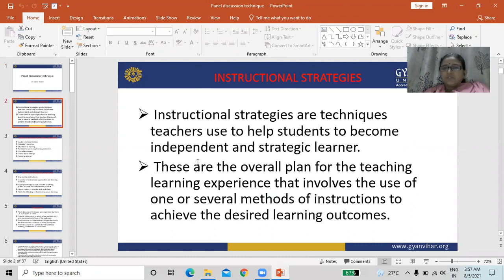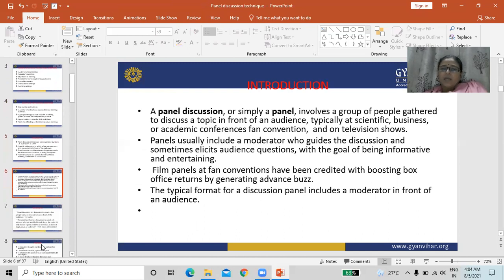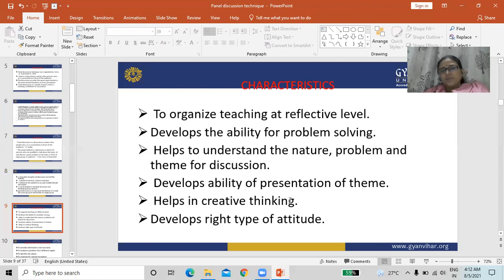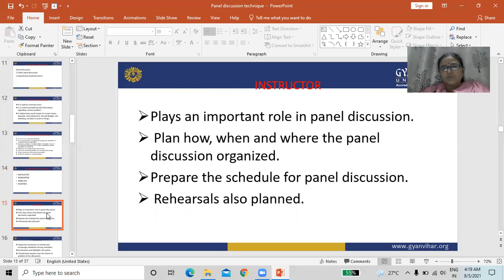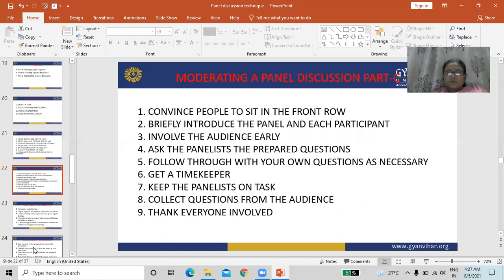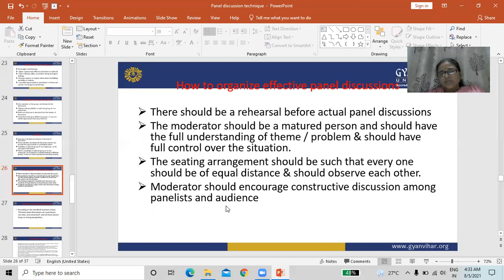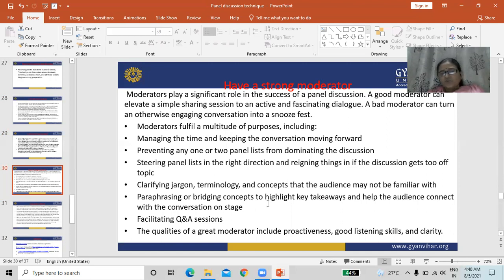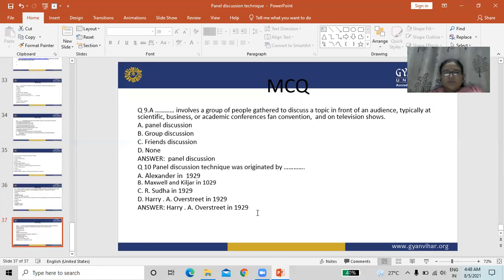Panel Discussion Technique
A panel discussion, or simply a panel, involves a group of people gathered to discuss a topic in front of an audience, typically at scientific, business, or academic conferences, fan conventions, and on television shows.